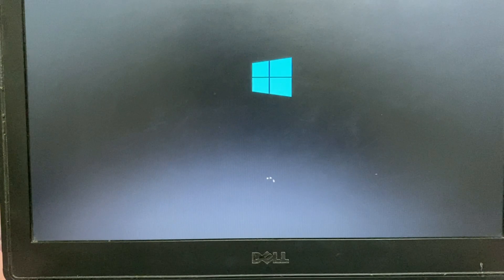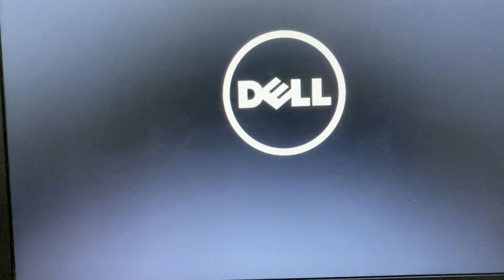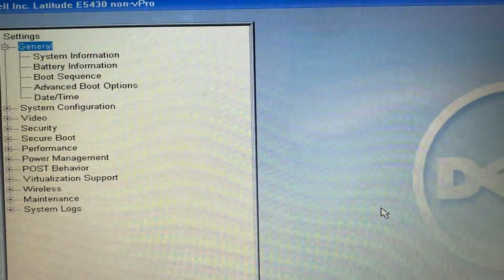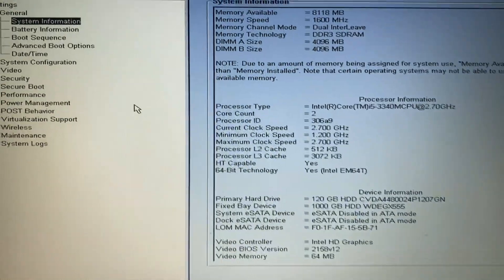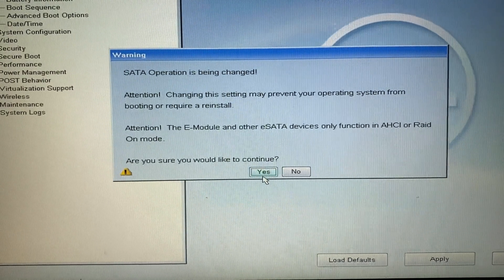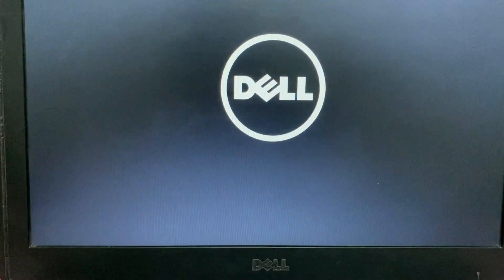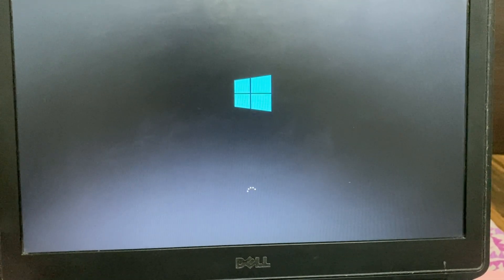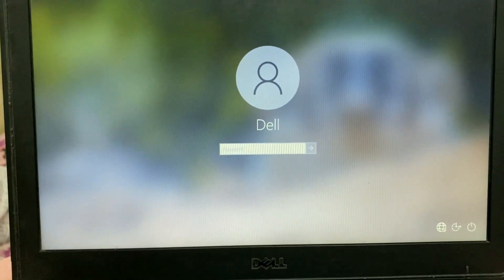How to Fix Inaccessible Boot Device Error | Your PC ran into a problem and needs to restart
Error: Your PC ran into a problem and needs to restart, Blue Screen Error
Error Code: inaccessible boot device
Blue Screen Error Code 0x0000007B

How to fix inaccessible boot device error in Windows 10. Is your PC facing a blue screen with an Inaccessible Boot Device Error? There are several reasons for this kind of blue screen error. In this video, you will know the causes and fixes of inaccessible boot device error in Windows 10.

Related problems:
BAD_SYSTEM_CONFIG_INFO Error On Windows 10 , 11, 8
INACCESSIBLE_BOOT_DEVICE Error Fixed
Inaccessible Boot Device Blue Screen Error
Bluescreen Error(0xc000021a) On windows 10 ,11, 7 ,8 or 8.1
Startup Repair Couldn't Repair Your PC Windows 10/11
How do I fix blue screen inaccessible boot device?
How do I fix no boot device available?
fix inaccessible boot device error in indows 10,
how to fix inaccessible boot device error windows 10,
fix blue screen boot device,
how to fix inaccessible boot device,
inaccessible boot device windows 10,
fix inaccessible_boot_device error